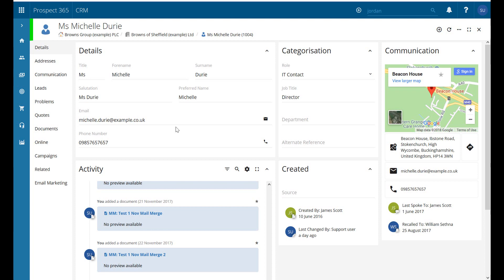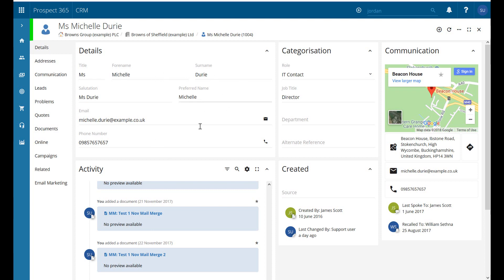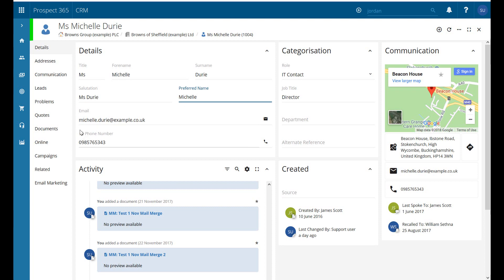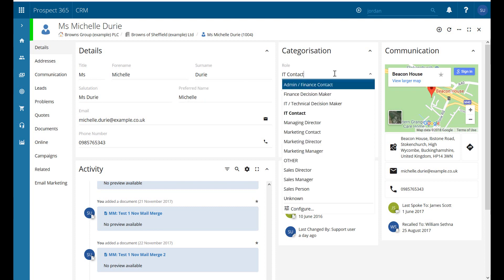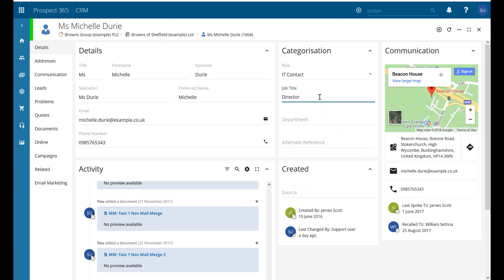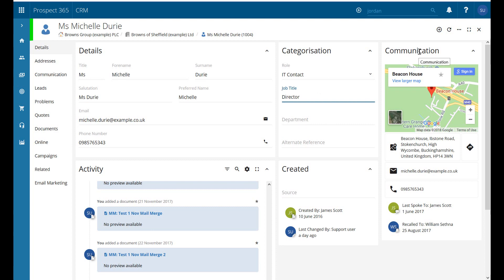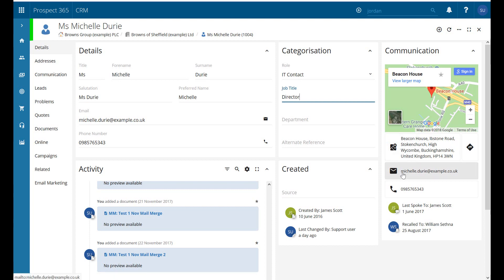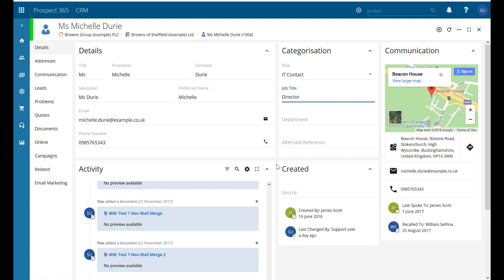Contact Record Details Tab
In this video, we'll be taking a closer look at the Details tab under the Contact record.